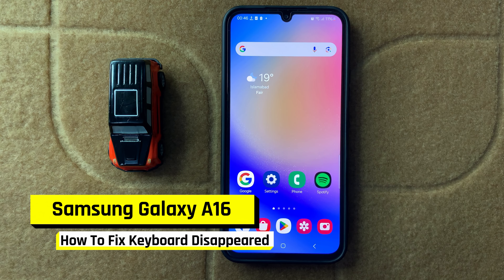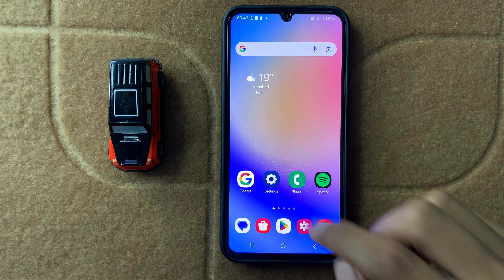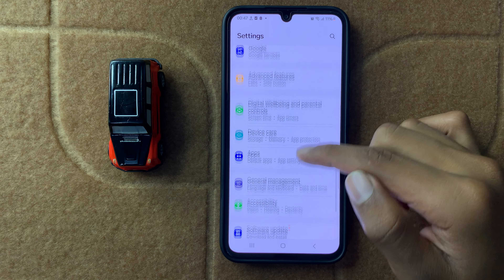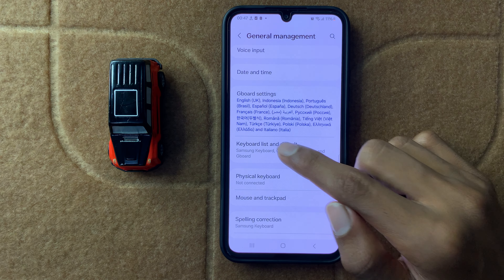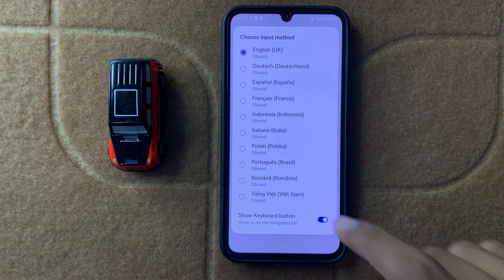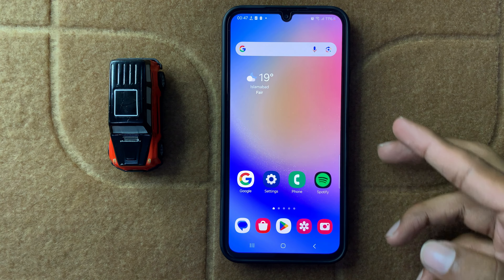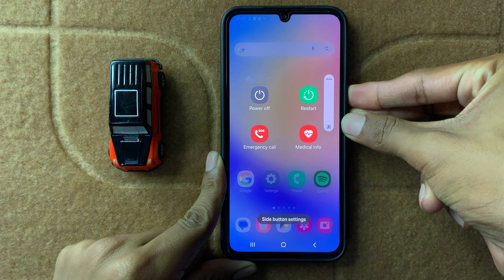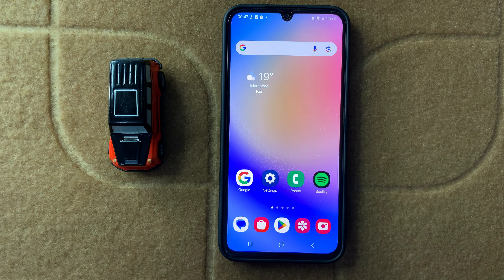How To Fix Samsung Galaxy A16 Keyboard Disappeared {default}